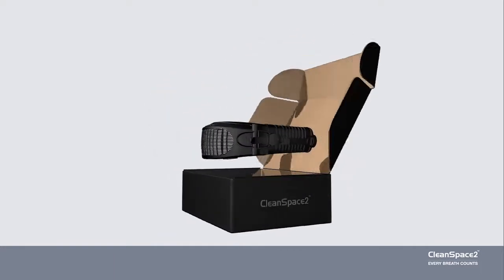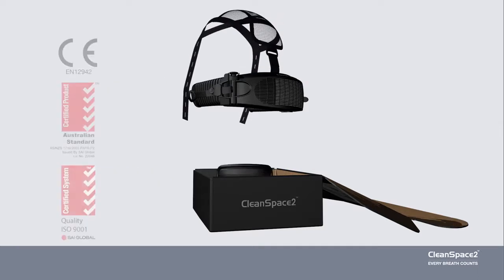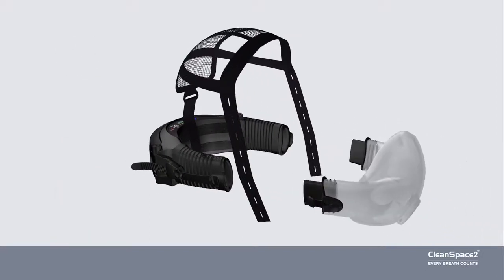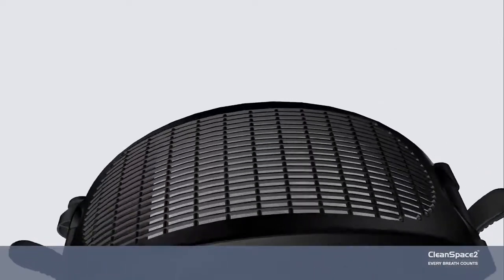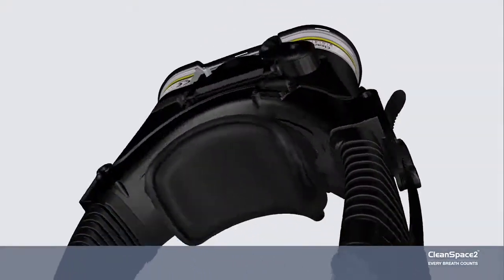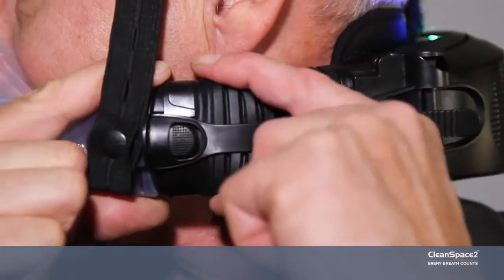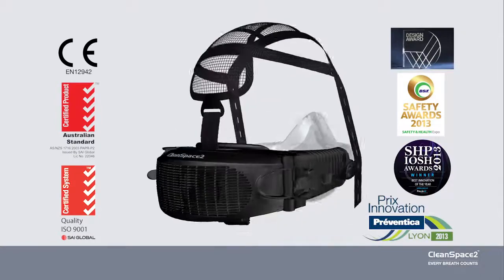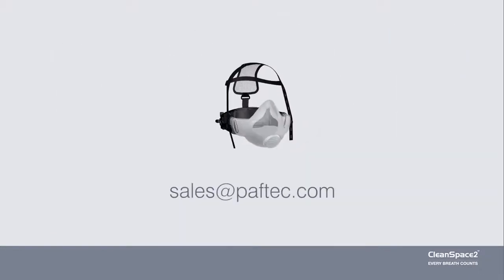CleanSpace – Powered Respirators for Healthcare